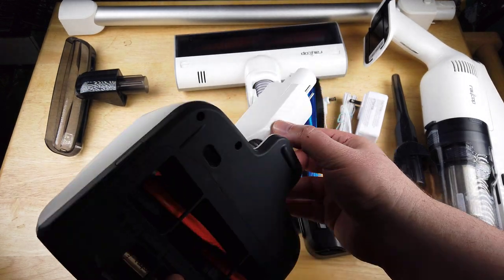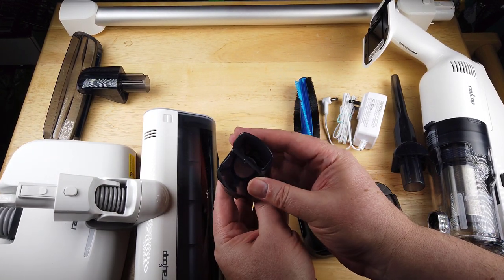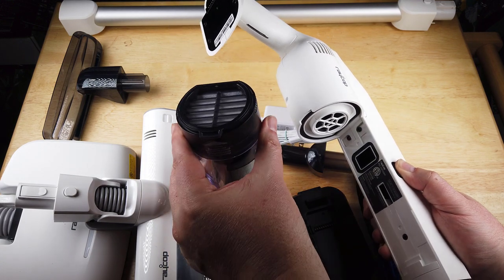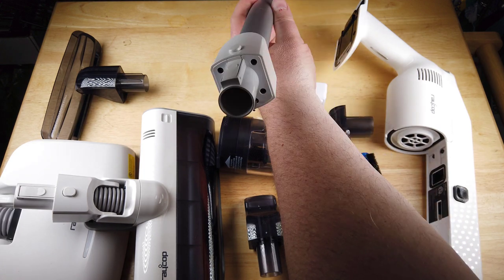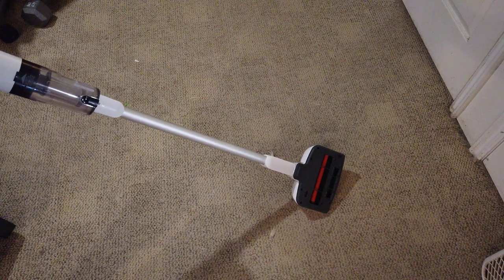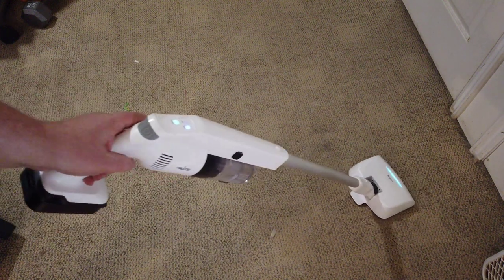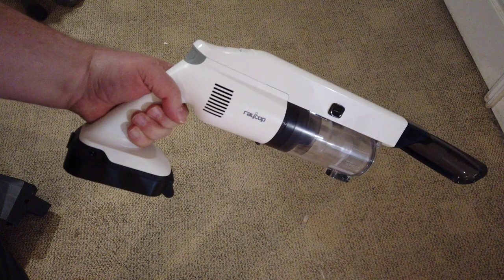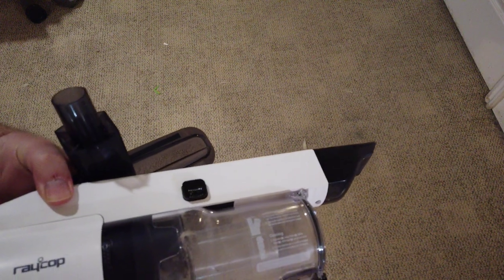Raycop OMNI AIR UV+ Cordless Stick Vacuum Cleaner with Sanitizing UV Light Review